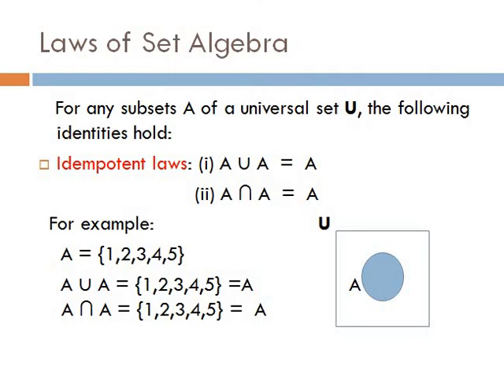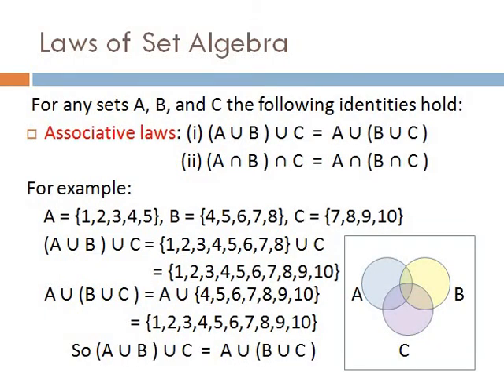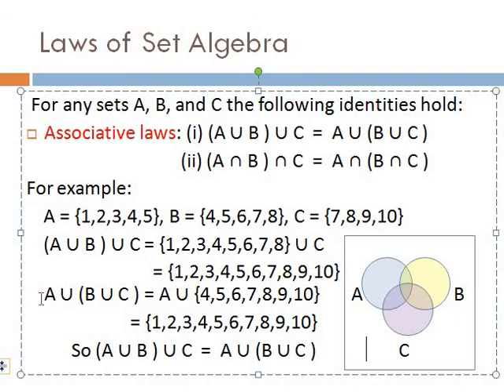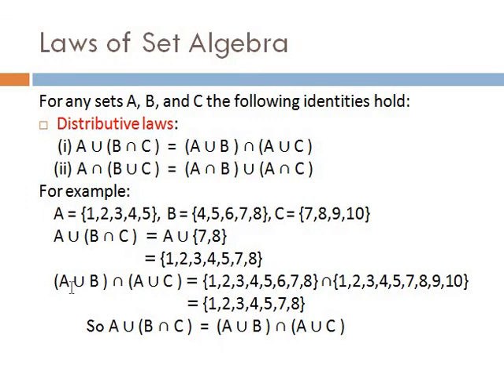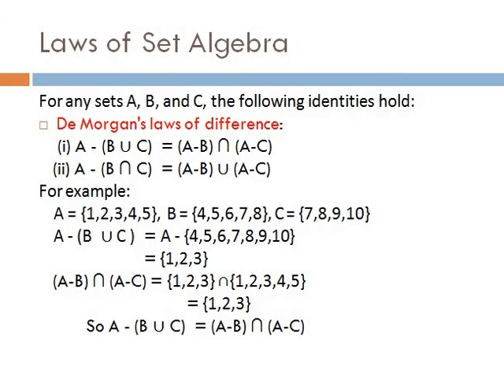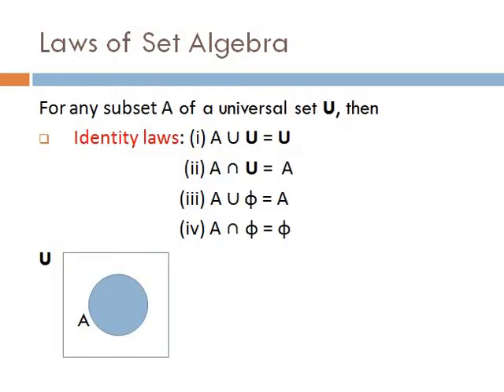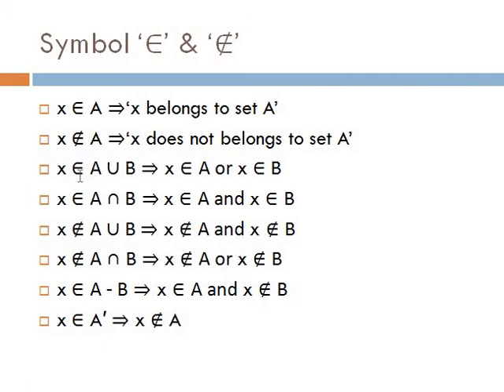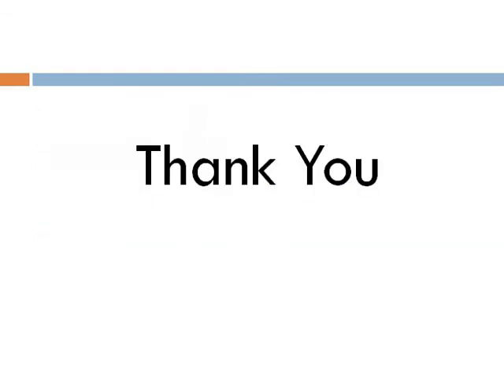Set Theory 4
Laws of Set Algebra || Idempotent laws || Commutative laws || Associative laws || Distributive laws || De Morgan's laws || De Morgan's laws of difference || Identity laws || Complement laws ||